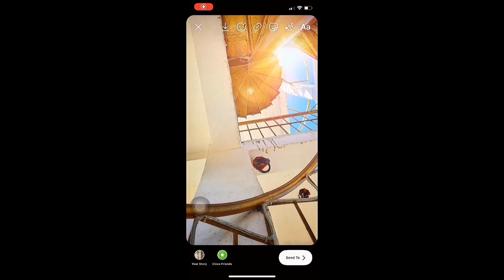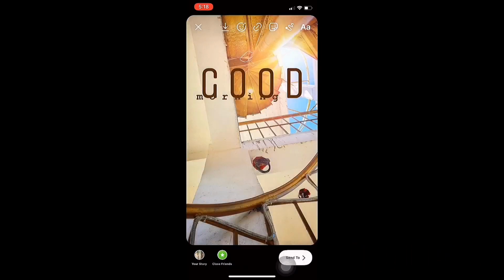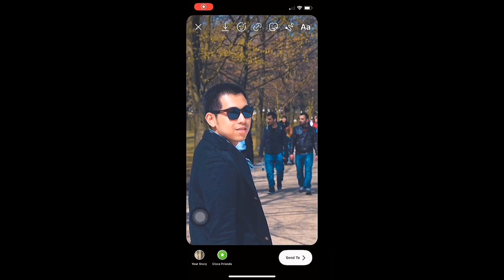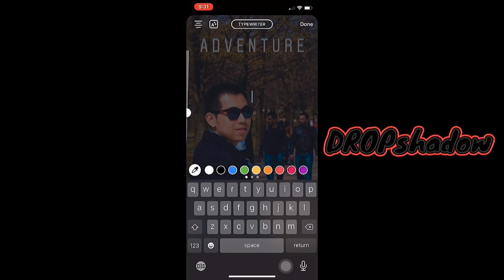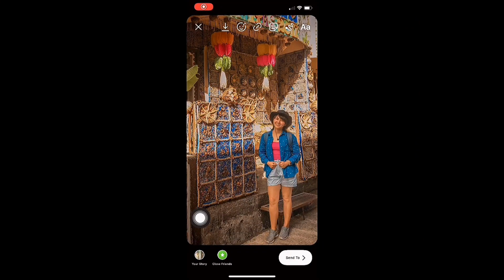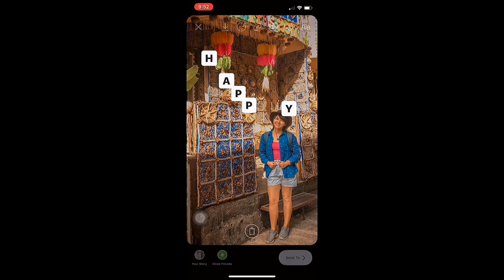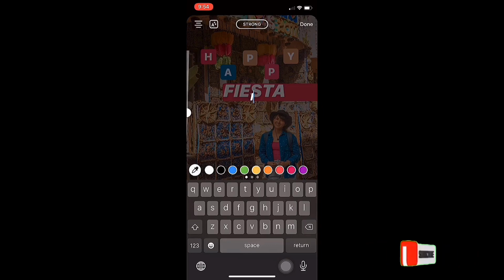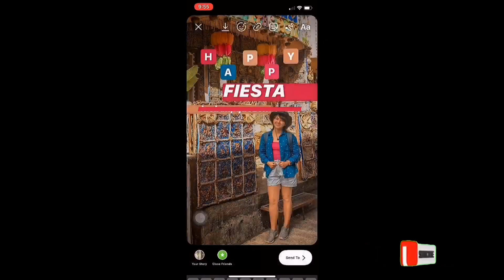Creative Instagram Story ideas using IG's default Text and Brush Tools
Creative Instagram Story ideas using IG Text and Brush Tools

This is a video tutorial on how to spice up your Instagram Stories by using the default text fonts and brush tools of the Instagram app. We don't need a third party app.